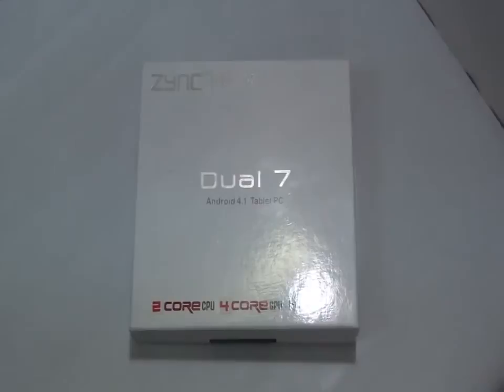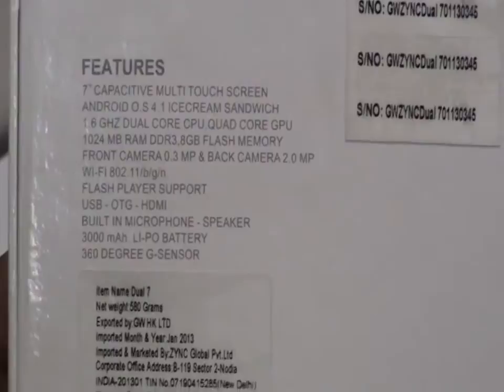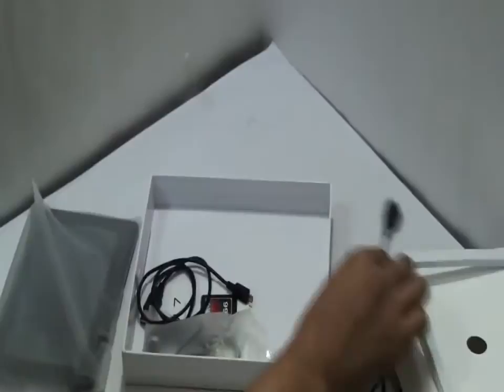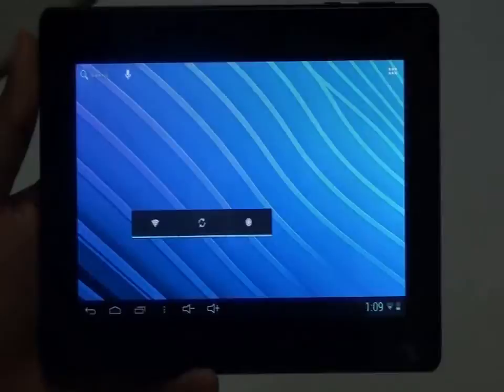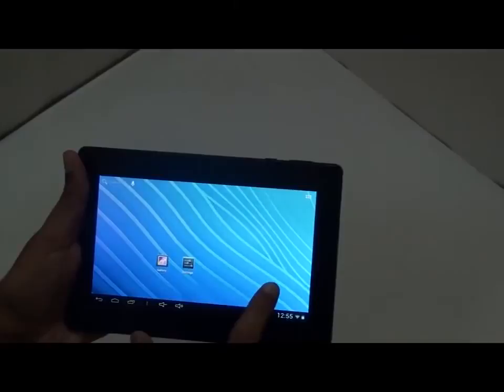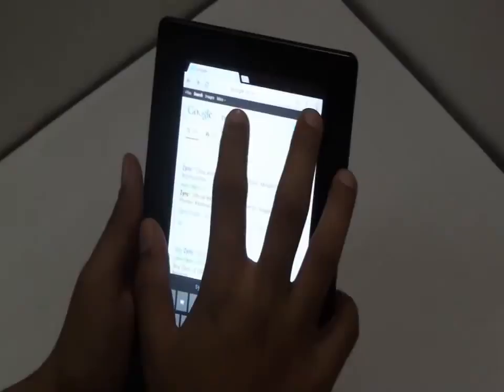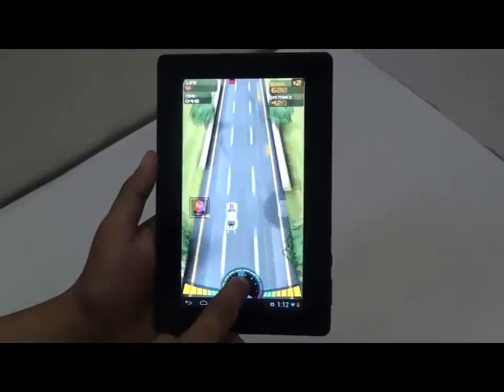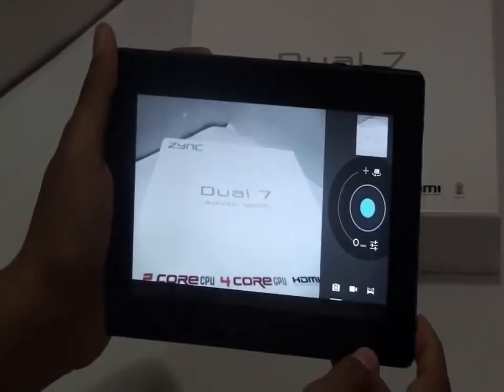Zync Dual 7